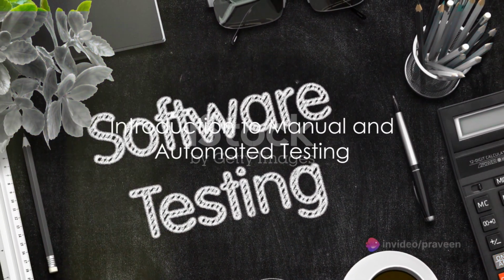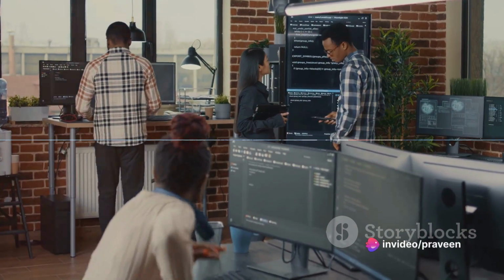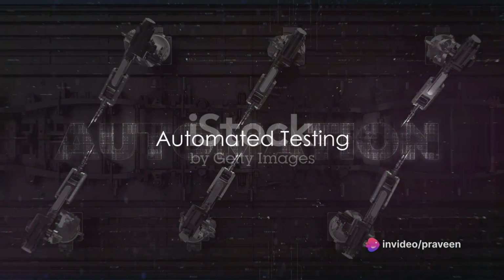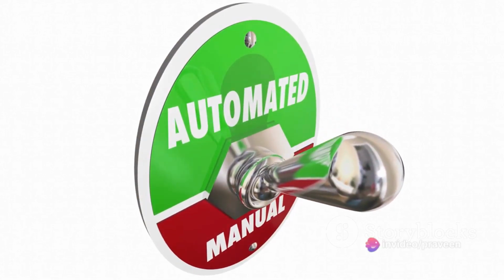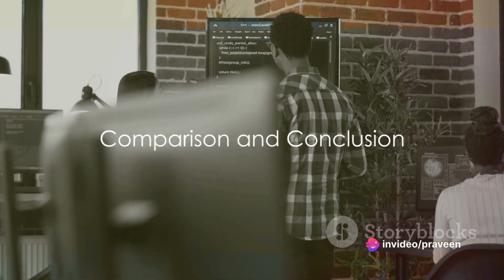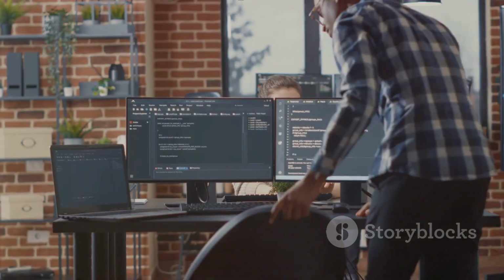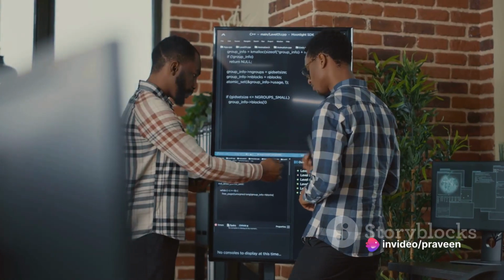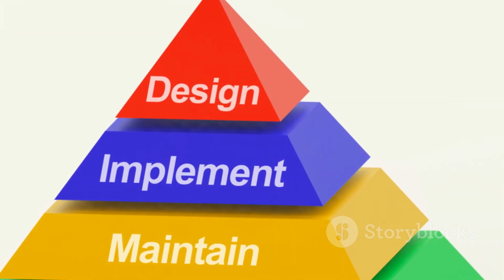Day 06: Continuation of Manual vs Automation Testing 🤷🔥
Day 06: Continuation of Manual Testing vs Automation Testing 🤷🔥
Did you like this AI video explaining?